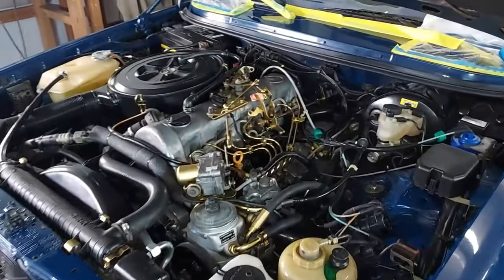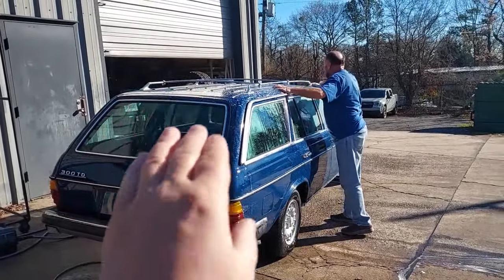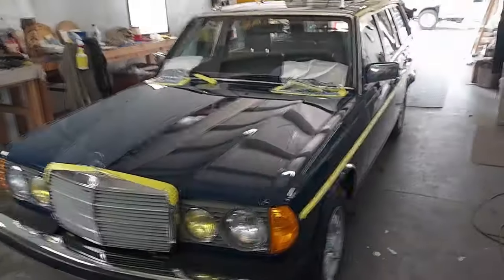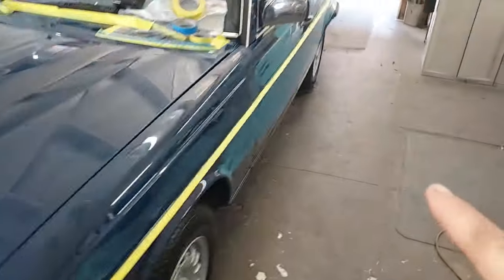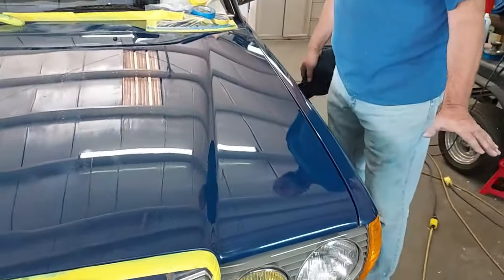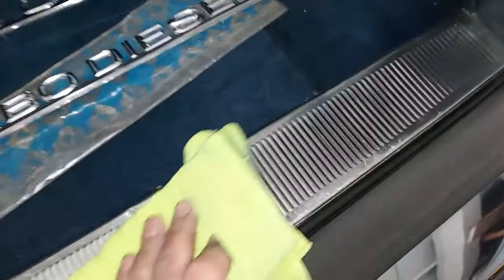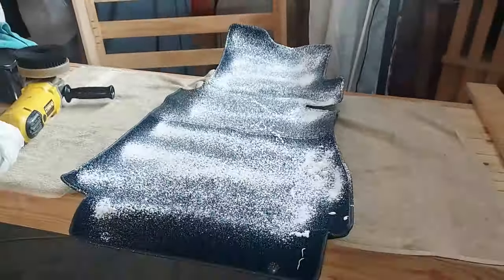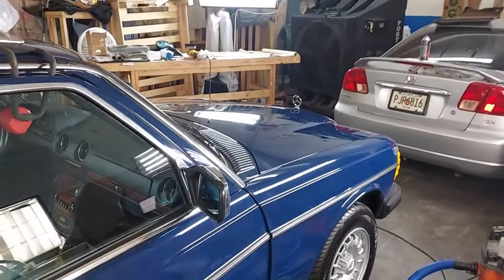1985 Surf Wagon - Part 10 - Paint Correction and Detailing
Very detailed video showing paint correction.